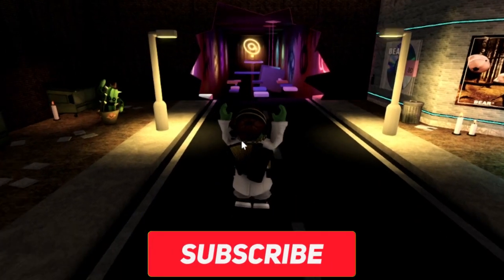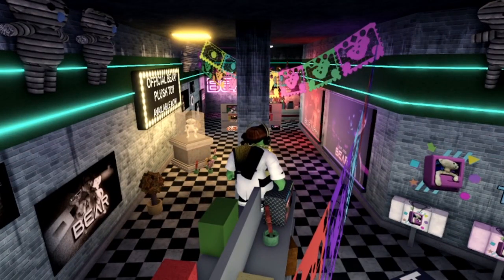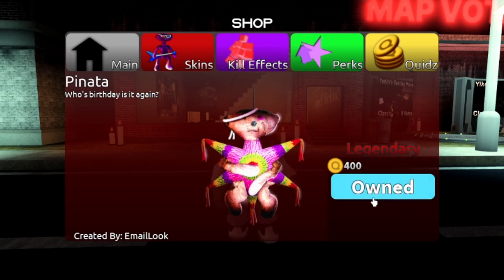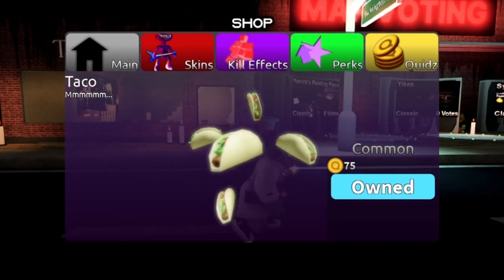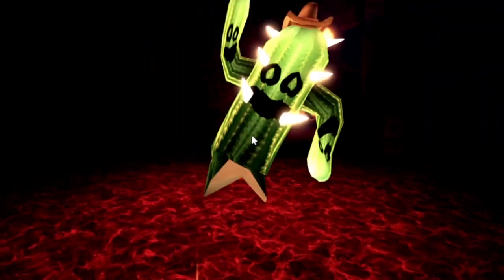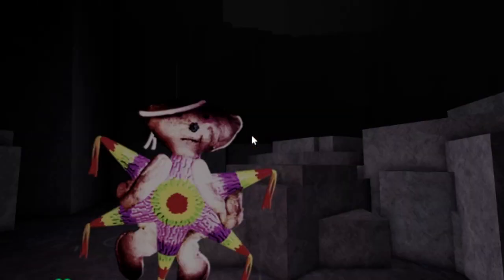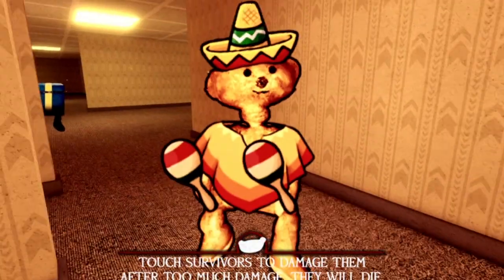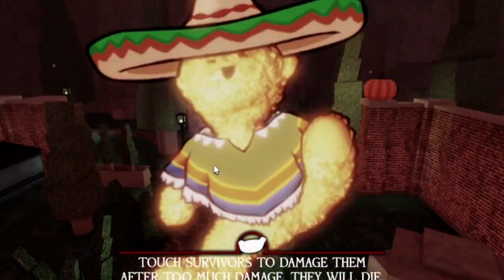BEAR* - CINCO DE MAYO UPDATE 2022 / NEW SKINS + Showcase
Great update for Cinco de Mayo.

Blox Brothers